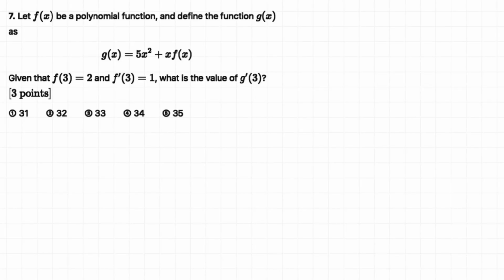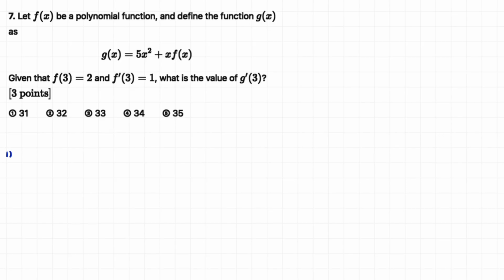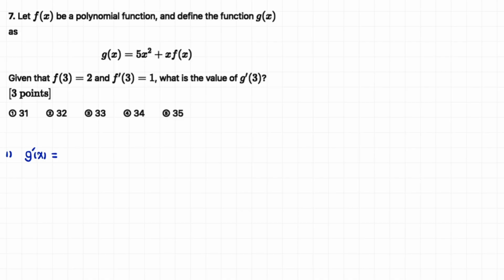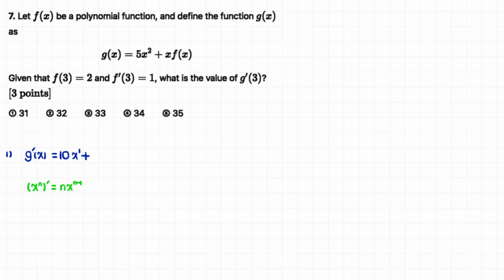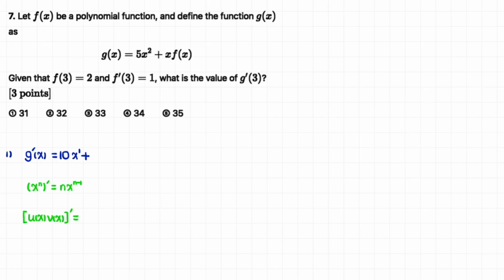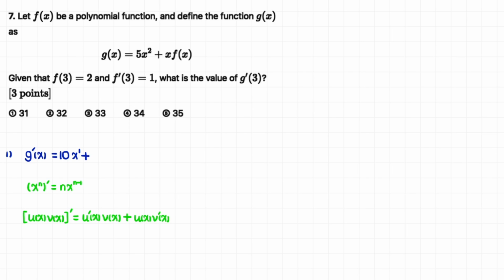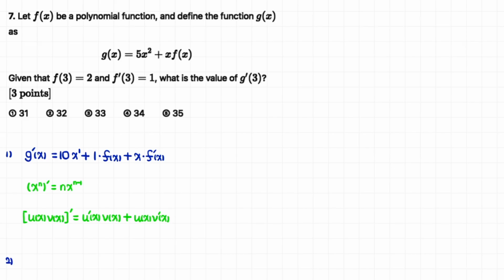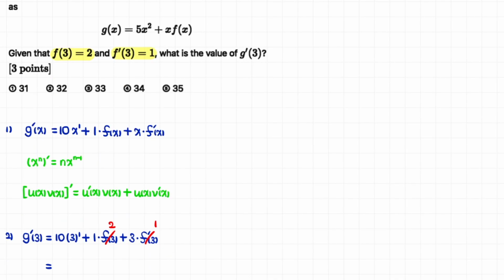Derivative of an identity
(June 2026 Korea CSAT Mock Math – Question 7)